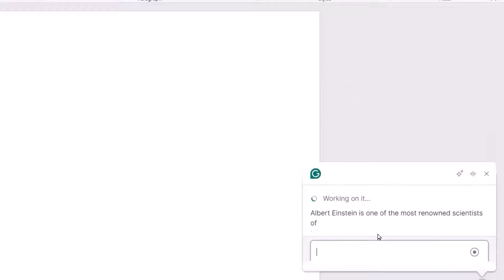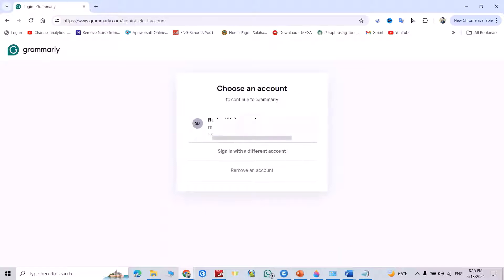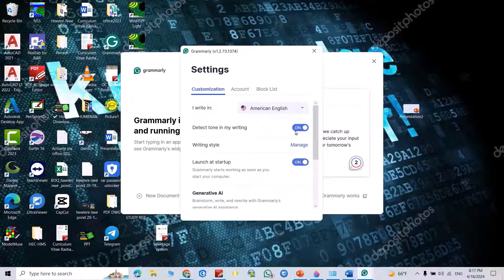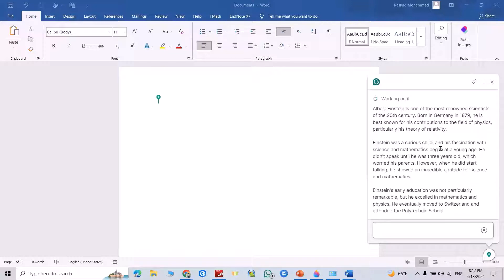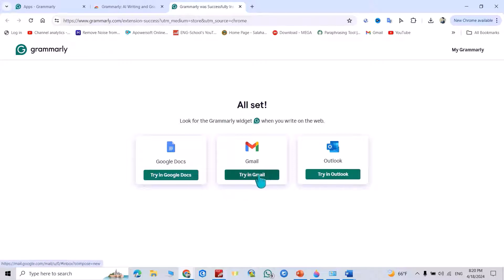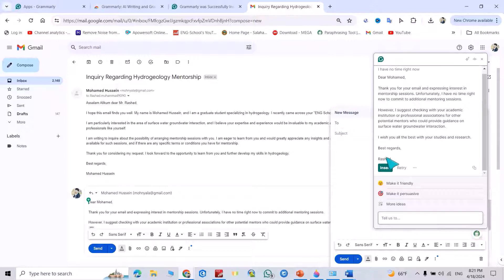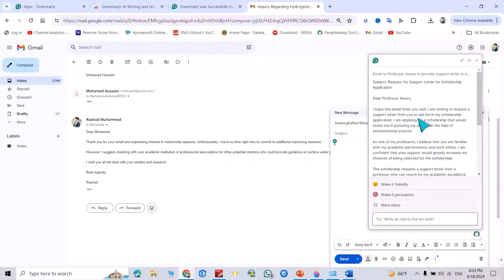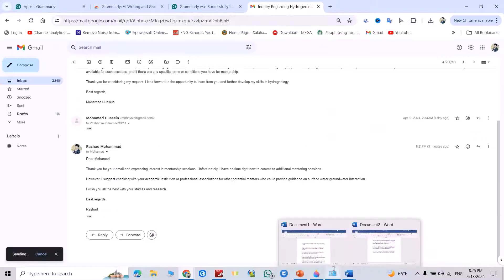Must Have AI Text Writing Generator | Grammarly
You must have this Ai text generator; it is fast and quick, and avoids mistakes, It can reply emails writes essays

best ai tools,ai content generator,ai,Must Have AI Text Writing Generator | Grammarly,Grammarly,Must Have AI Text Writing Generator,ai text generator free,how to install ai text generator,text generator ai,how to use grammerly,how to reply emails using ai,write essay using grammerly,grammerly ai,best ai tool,ai art,use these 7 ai tools before it’s too late…,artificial intelligence,grammerly use,ai tool text generator